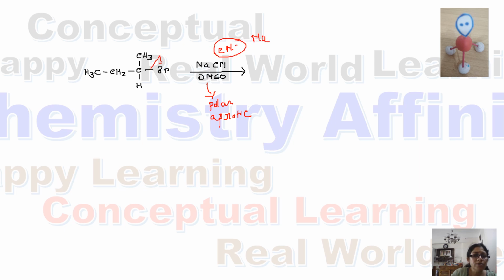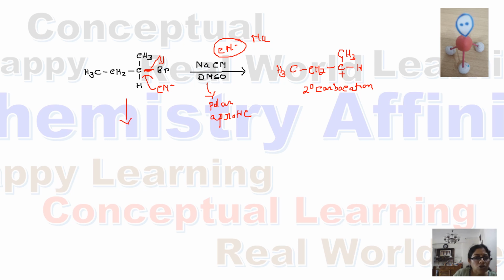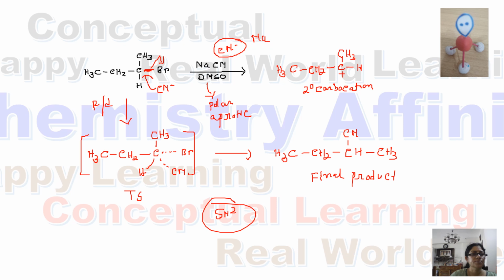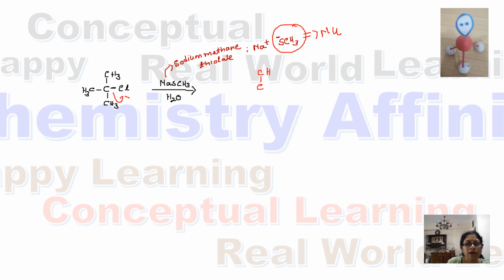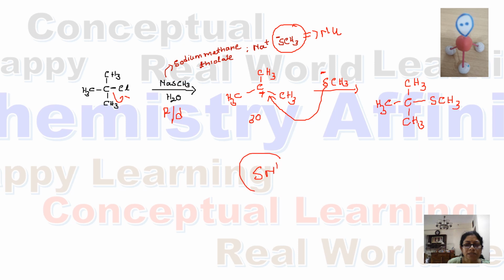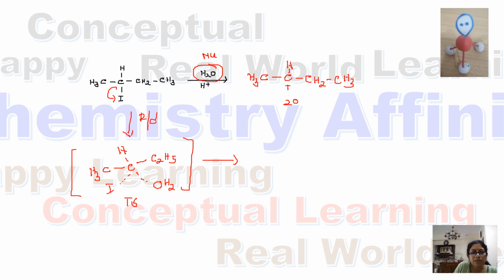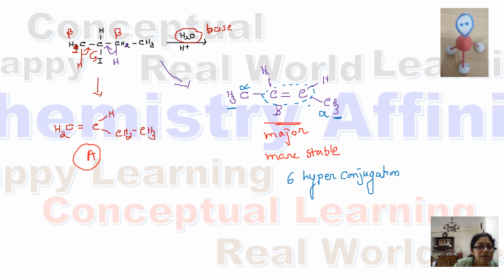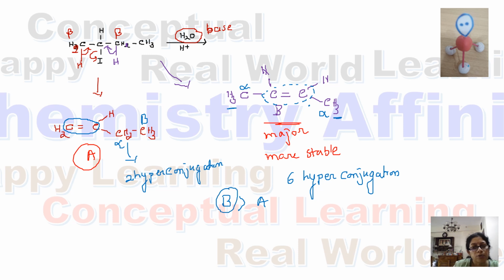Let's Practice: SN1, SN2, E1 ad E2 Practice Problems 2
A quick explanation of three practice problems which are based on SN1, SN2, E1 and E2 mechanisms.

For details mechanism and the products check the video

I was the chemistry educator of BS (Research) programe in IISc, Bangalore. I am an chemistry educator and academic consultant. My dream  and aim is to teach students chemistry in fascinating way so that their chemistry concepts become clear.  They Strat to love this subject. Then it will be easy for them in exam preparation.